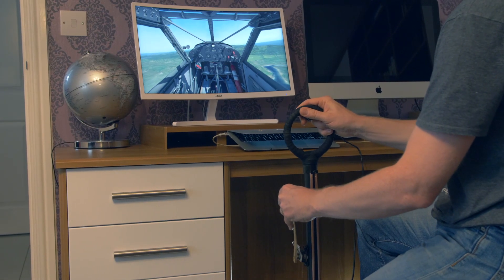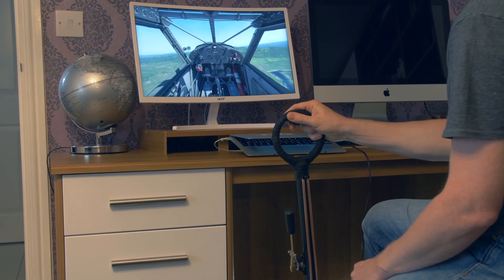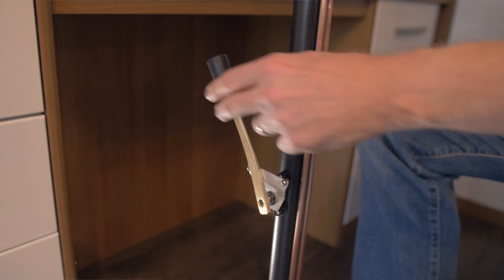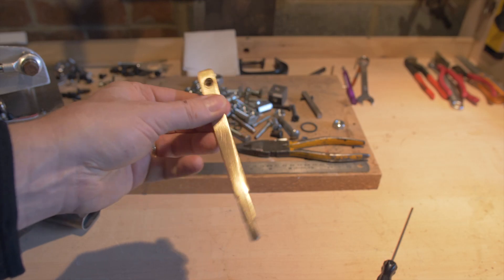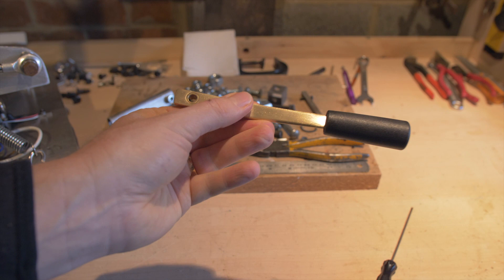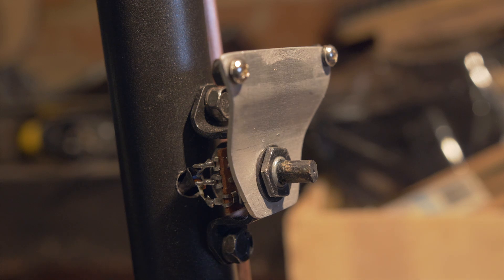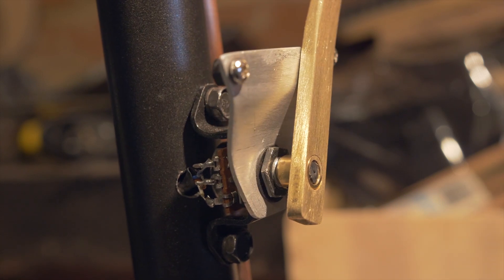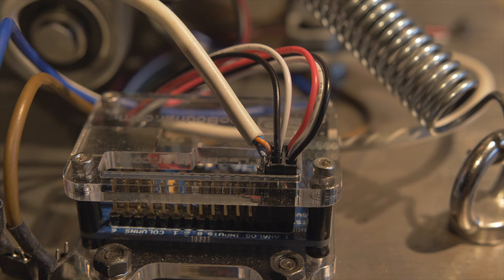Homemade Joystick Part 2 - Throttle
The homemade flightsim joystick now has a throttle control on the stick, using a single potentiometer to control input 3 on the Bodnar board.

Plus an exciting new drone control project using the new updated full metal joystick!

Watch my first video to see the complete construction of the homemade joystick - Thanks!